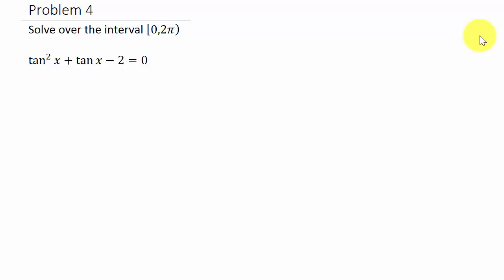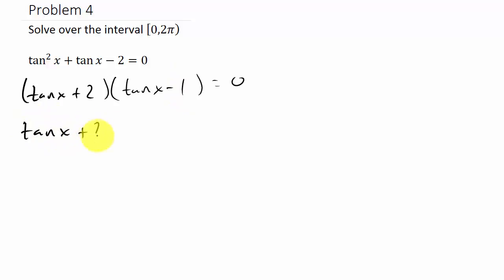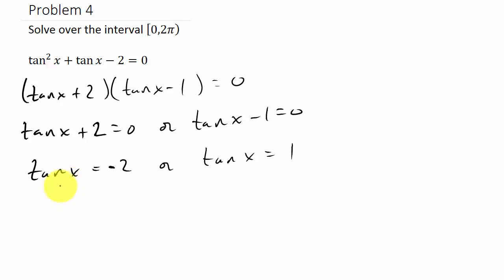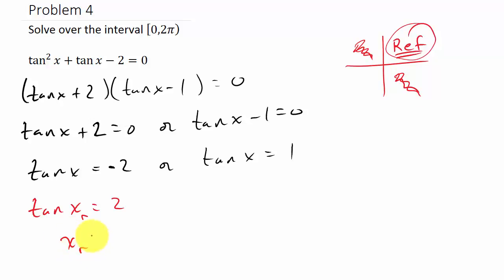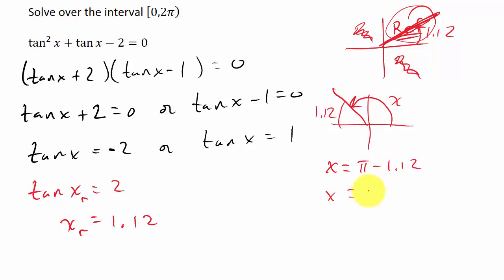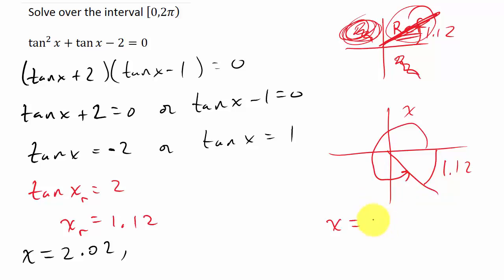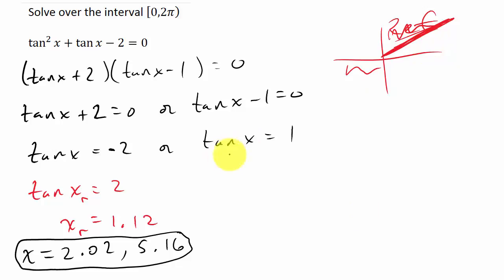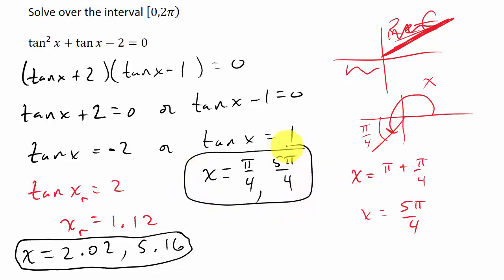Solving Trigonometric Equations Example 4